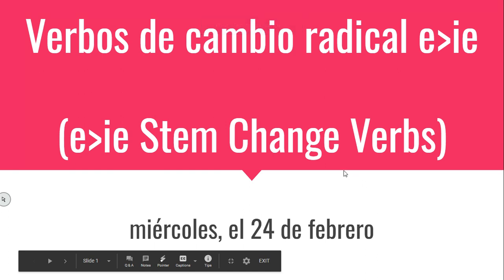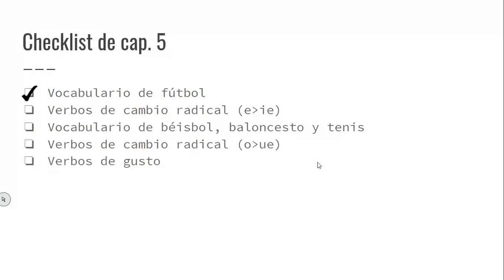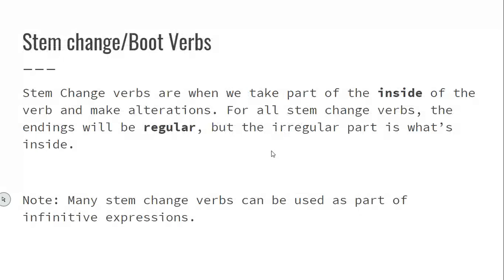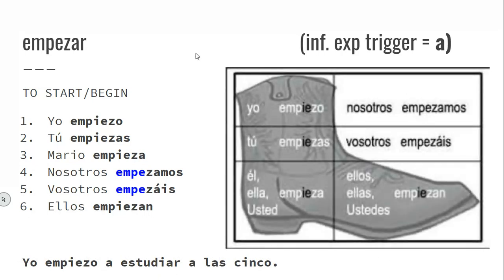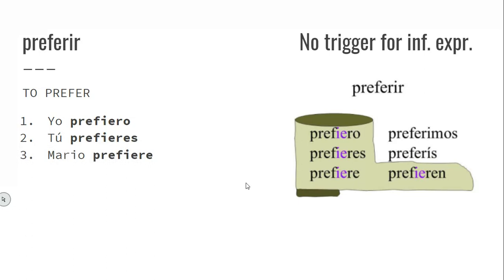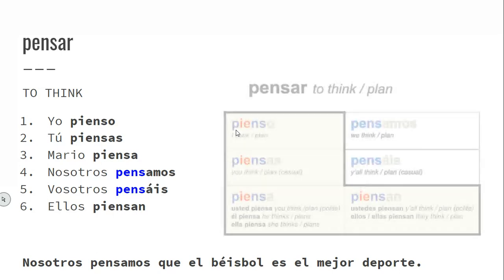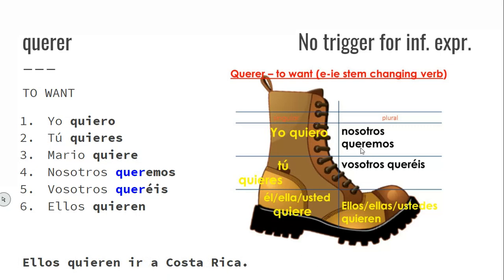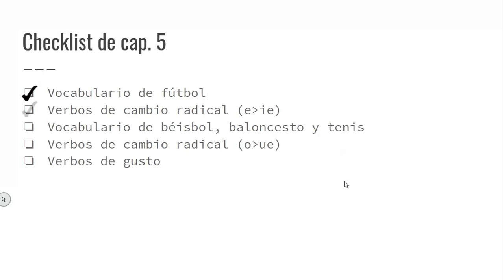Verbos de cambio radical (Stem Change Verbs) e to ie